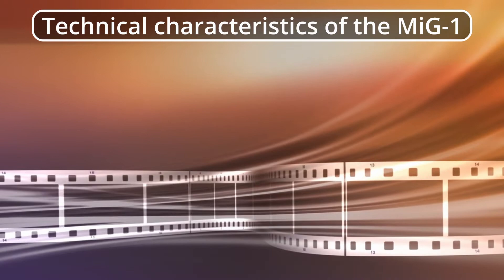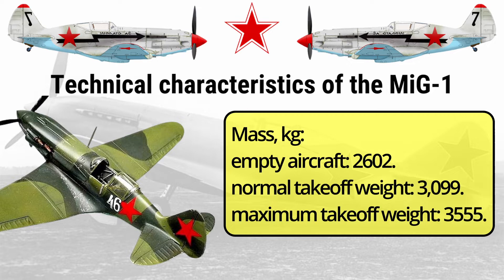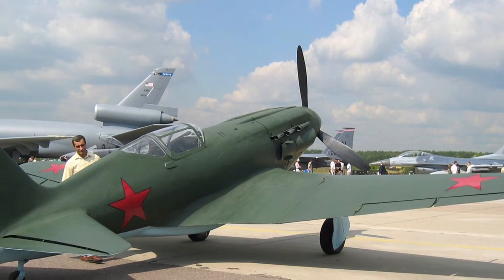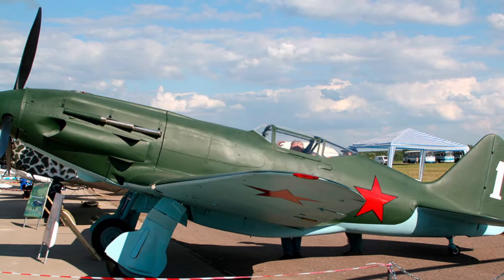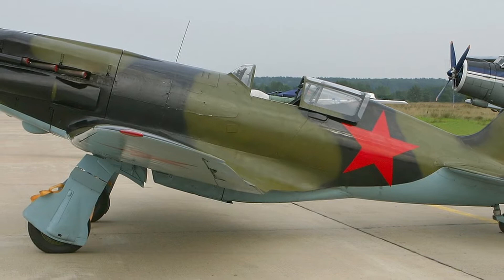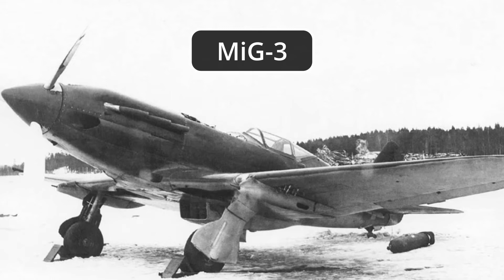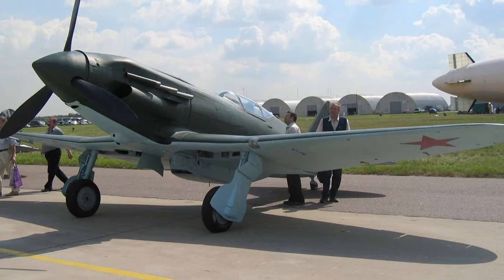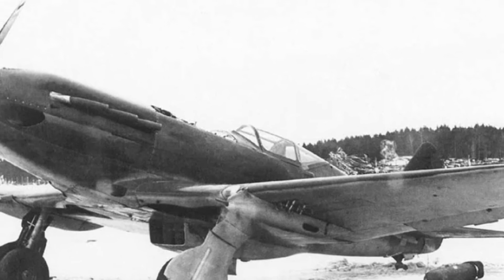World War II warplanes| MIG-3 fighter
World War II warplanes| Soviet planes | MIG-3 fighter
Creation history, flight performance, design features, aircraft modifications, combat work